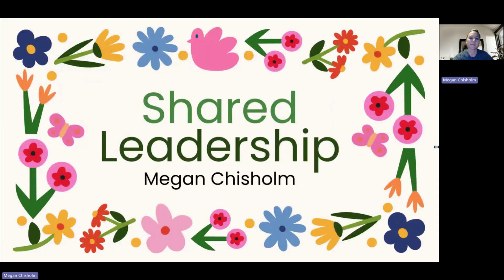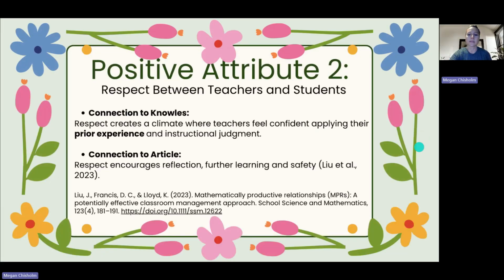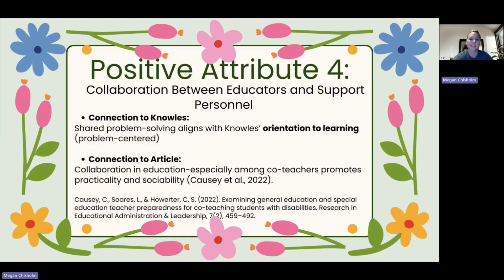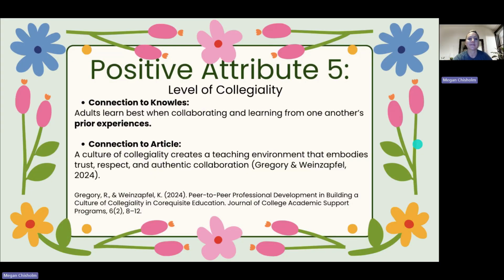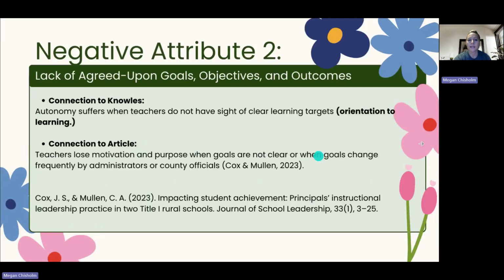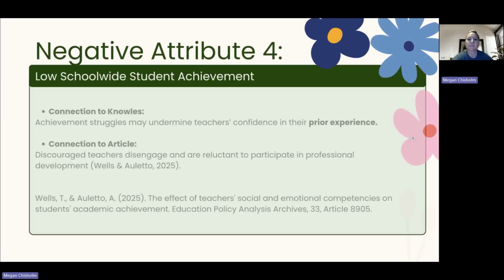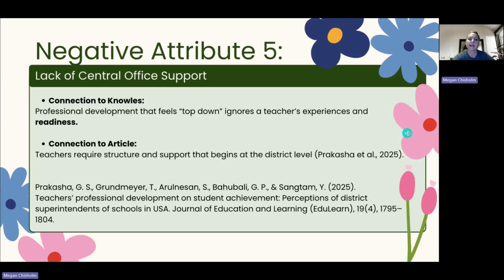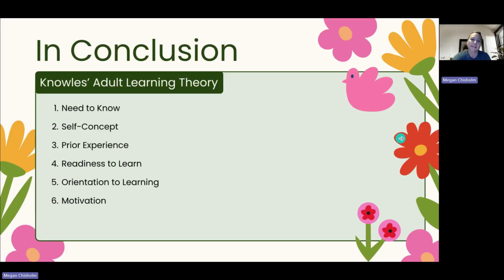Shared Leadership Video 20251129 120247 Meeting Recording